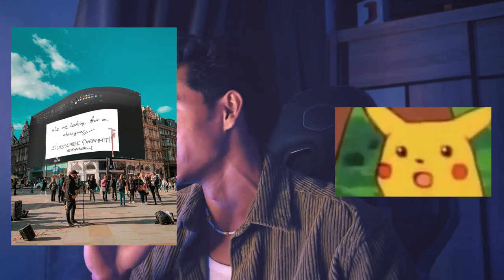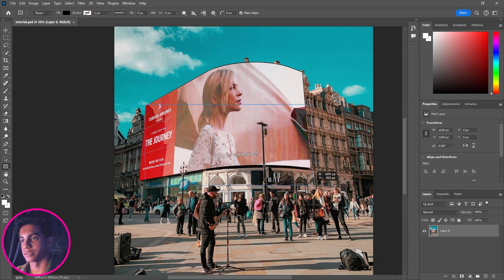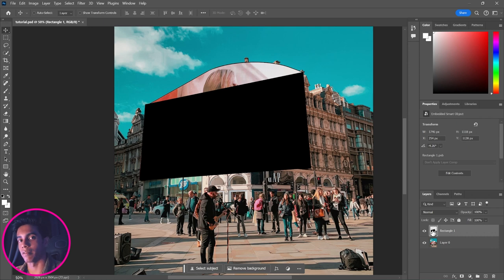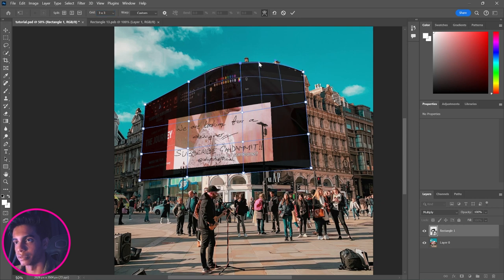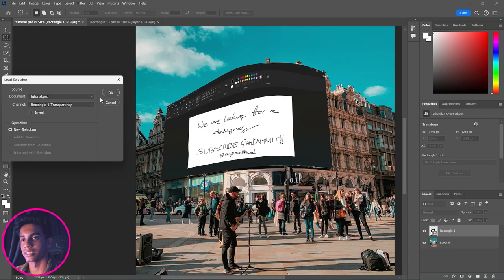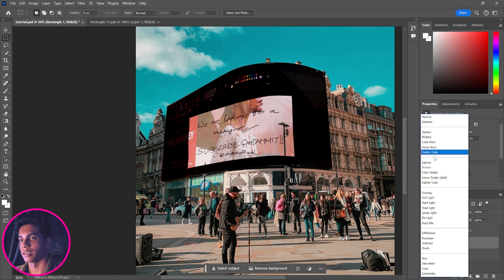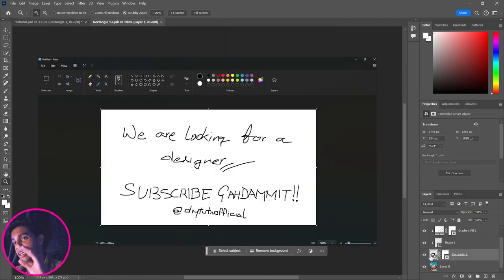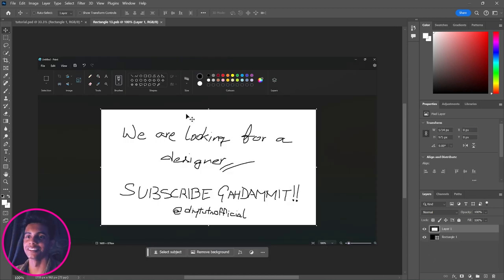Slap any images to a billboard using Photoshop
In this tutorial, I teach my workflow to create a billboard mockup using Photoshop.

Chapters:
00:00 Intro
00:38 Creating a rectangle
01:27 Convert to smart object
01:50 Transforming the rectangle
02:22 Applying image to the rectangle
03:05 Adjusting rectangle to the billboard using Warp
06:45 Add shades & shadow to the new billboard
12:04 Masking foreground object
15:00 Preview of the outcome

Music

DOMINANT- birthday pt. 20

XNim​Vn- Welcome
Homage (CVG) & Waldo from Cincinnati- Frito Bandito